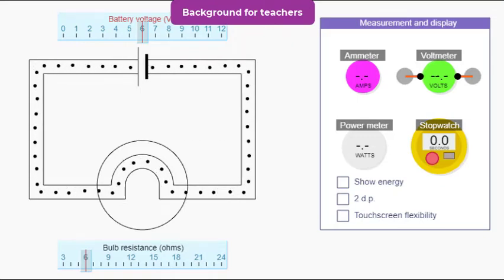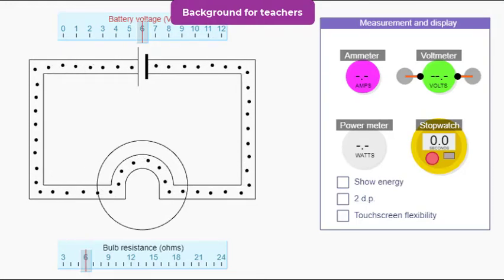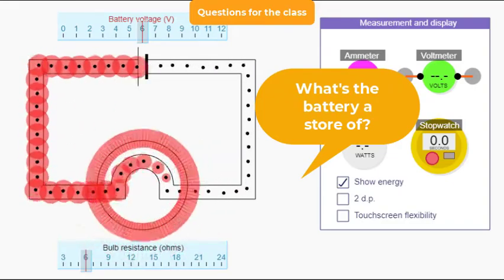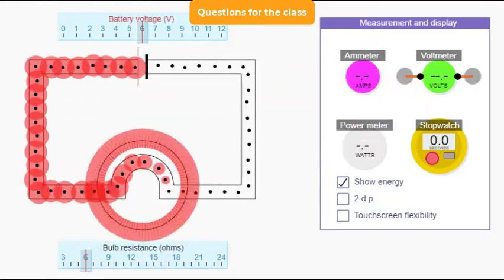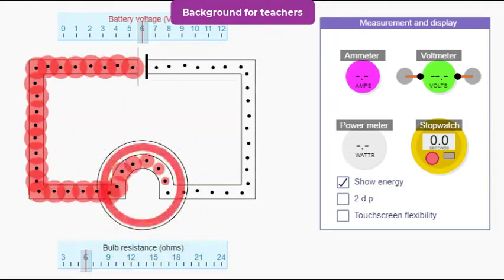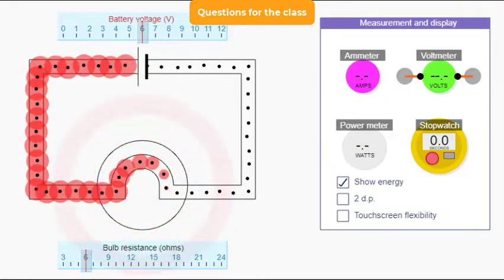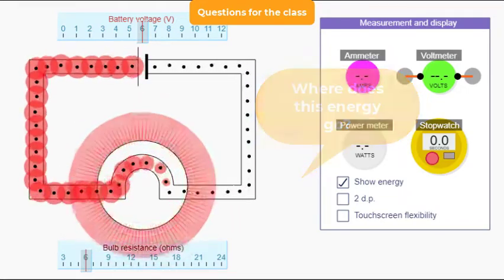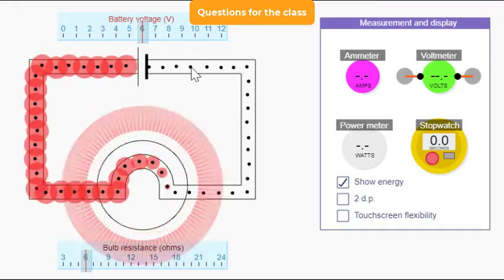Teaching energy and voltage | Electricity Explained circuit simulation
How to use the Electricity Explained Simple Circuit Simulation in front of a class to teach the ideas of energy and voltage.

HEADLINE LEARNING POINTS
- The amount of energy a charge is carrying is called the voltage or potential at that point
- The potential decreases when charges lose energy in the bulb
- Charges just go round and round, but energy ends up spreading out into the surroundings

UNDERSTANDING
- At a physical level, batteries run out of chemicals to react - once all the chemicals have reacted the battery is dead
- At a conceptual level, batteries run out of energy
- Bulbs work because the filament gets so hot it glows
- All the energy from the battery’s chemical store ends up increasing the thermal store of the surroundings

MISCONCEPTIONS
- Because we talk about ‘charging’ a battery, it’s understandable for students to think that batteries run out of charge
- Charging in this context means ‘filling up’, like a charge card that you fill up with money

SUBTLETIES
- Individual charges don’t really carry energy, but it’s really helpful if we pretend they do because it helps us visualise voltage and power
- For that matter, energy is just a number, so it can’t ‘fill up’ any ‘stores’ - it just depends where you draw the line for helpful metaphors
- Potential is really a property of a point on the circuit, not of individual charges
- Even though potential at a point is often only introduced in more advanced course, it really helps with the concept of potential difference